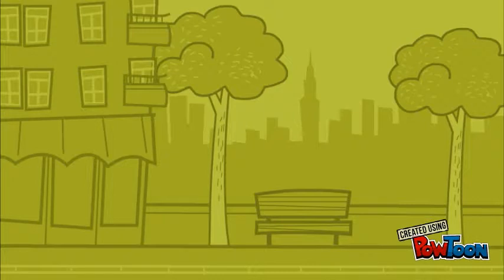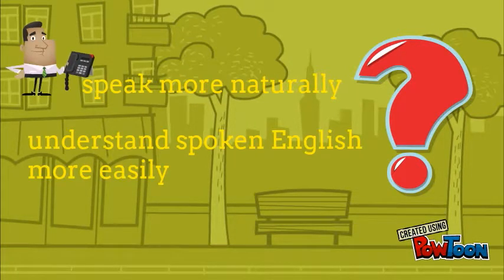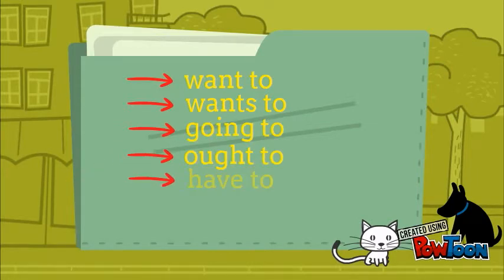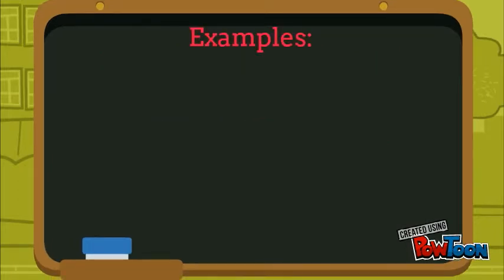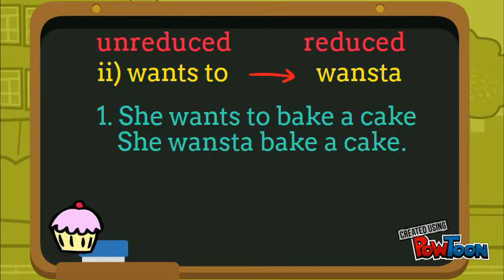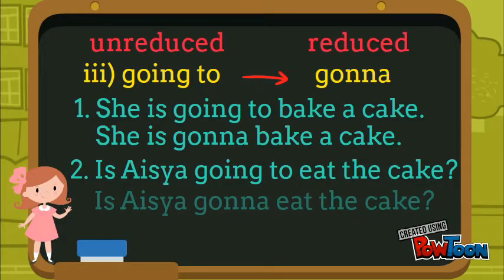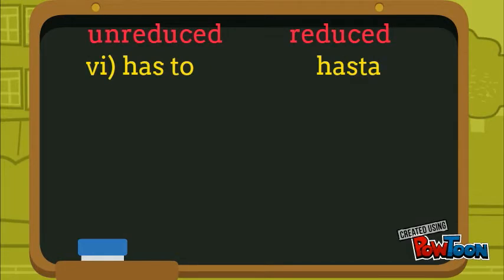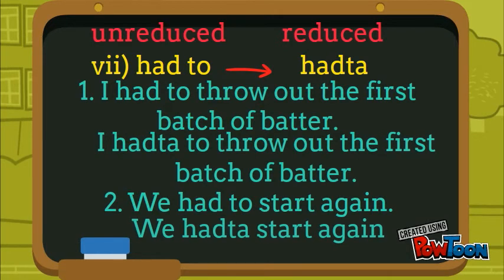Reduced Pronunciation Part 1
Reduced Pronunciation Part 1-- Created using PowToon -- Free sign up -- Create animated videos and animated presentations for free.  PowToon is a free tool that allows you to develop cool animated clips and animated presentations for your website, office meeting, sales pitch, nonprofit fundraiser, product launch, video resume, or anything else you could use an animated explainer video. PowToon's animation templates help you create animated presentations and animated explainer videos from scratch.  Anyone can produce awesome animations quickly with PowToon, without the cost or hassle other professional animation services require.